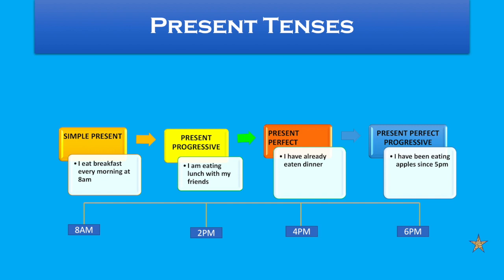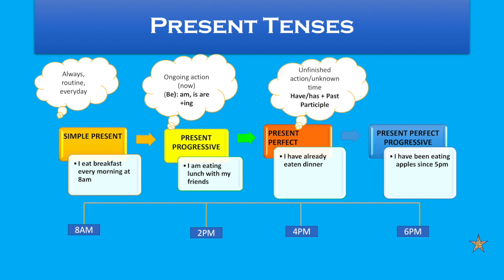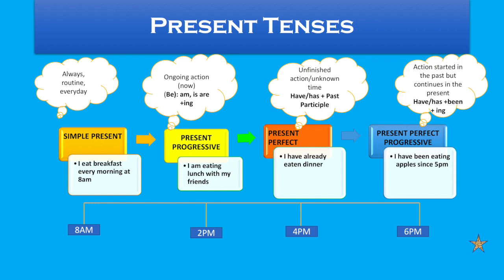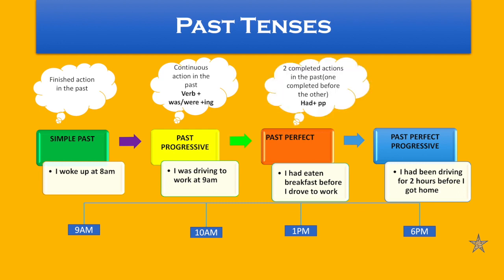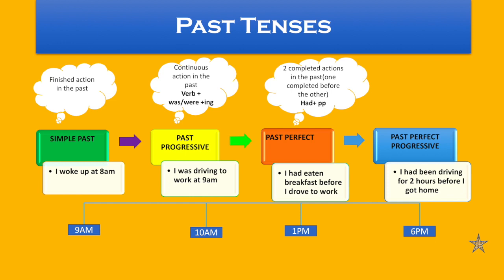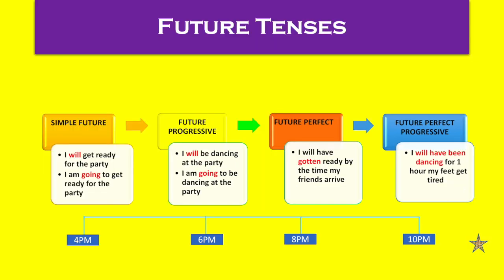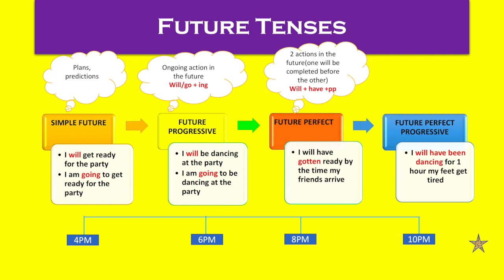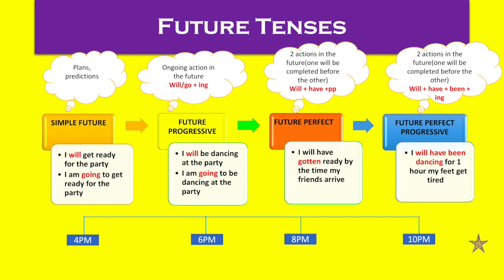PRESENT, PAST AND FUTURE TENSE IN 10 MINUTES - EPISODE 2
Master the English Tenses in 10 Minutes